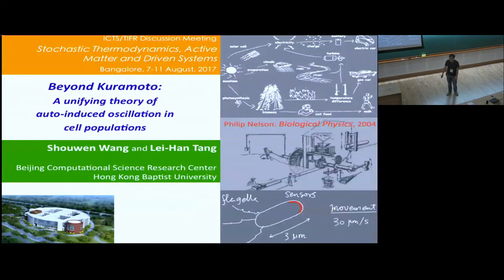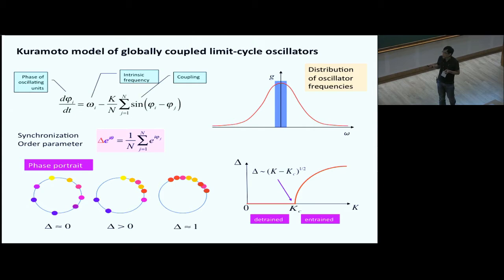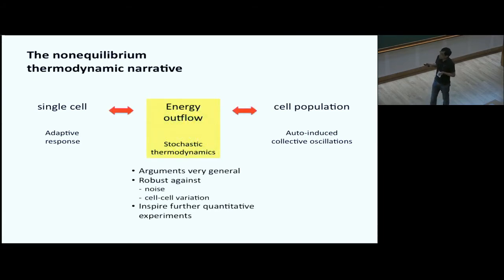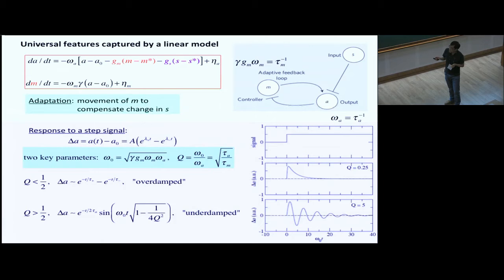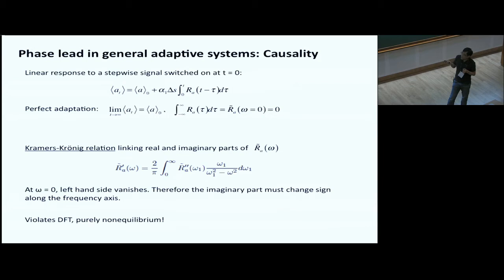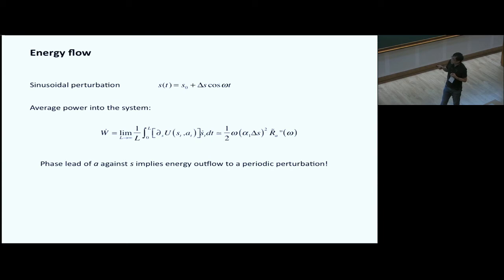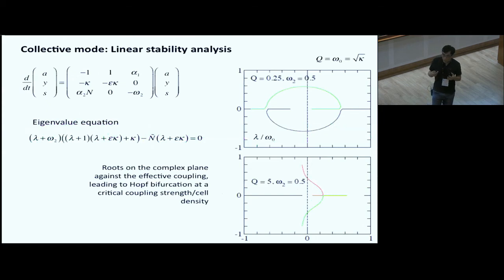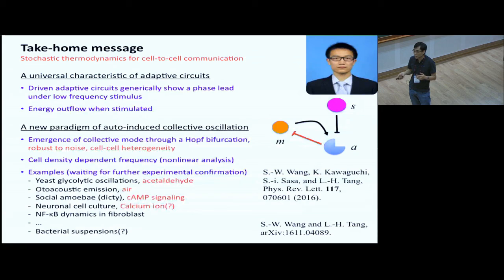Beyond Kuramoto: a unifying theory of autoinduced oscillation in cell populations by Lei Han Tang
Stochastic Thermodynamics, Active Matter and Driven Systems

Stochastic Thermodynamics and Active Systems are areas in statistical physics which have recently attracted a lot of attention and many interesting results have emerged in these areas. Stochastic Thermodynamics typically deals with small systems where the microscopic dynamics satisfies detailed balance and one is interested in deriving laws analogous to thermodynamics but now in a situation where fluctuations are important. An important discovery in this area are the so-called fluctuation relations. Active Systems include systems such as living biological matter, granular materials and other systems where the microscopic dynamics is stochastic, diffusive and dissipative but with the important difference that detailed balance is not satisfied. In addition, non-equilibrium driving in active matter systems occurs at the scale of the individual entities rather than being driven from the system boundaries. A very important question is to formulate a version of stochastic thermodynamics for these systems. The aim of this discussion meeting is to bring together leading researchers in these two areas to exchange ideas and share important developments connecting the two fields.

The meeting is organised around the ICTS - Infosys Subramanyan Chandrasekhar lecture series (3 talks) by Ajay Sood (IISc, Bangalore). Apart from these lectures, there will be invited talks by other experts in the field. There will also be a poster session.

0:00:00 Stochastic Thermodynamics, Active Matter and Driven Systems
0:00:08 Beyond Kuramoto: a unifying theory of autoinduced oscillation in cell populations
0:01:59 The rhythm of yeast
0:02:30 The Onset of Collective Behavior in Social Amoeba
0:03:47 Dynamics of Coupled Oscillators: 40 years of the Kurmoto Model
0:04:53 Kuramoto model of globally coupled limit-cycle oscillators
0:06:24 Yeast Glycolytic Oscillation: an example?
0:06:58 Single-cell response in microfluidic setup
0:09:21 A challenge facing modelers
0:10:43 The nonequilibrium thermodynamic narrative
0:12:03 Cells adapt
0:14:34 Universal features captured by a linear model
0:17:36 Response to a periodic signal
0:21:39 Phase lead in general adaptive systems: Causality
0:24:45 Thermodynamic coupling between a and s: an example
0:27:07 Energy flow
0:28:29 New Proposal: the Adaptive Route to Collective Oscillation
0:29:14 Model Study: auto-induced collective oscillation of adaptive units
0:32:58 Simulation results for a heterogeneous population of cells with different values
0:33:40 Collective mode: Linear stability analysis
0:35:08 Take-home message
0:37:01 Thank you for your attention
0:37:05 Q&A